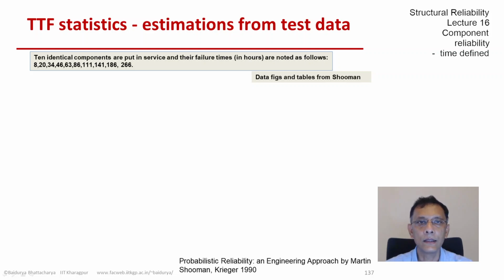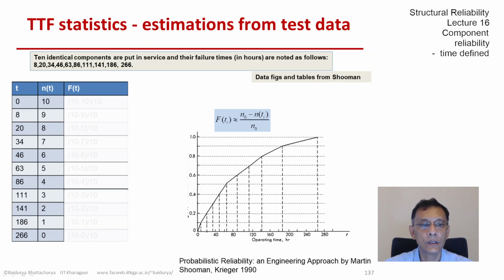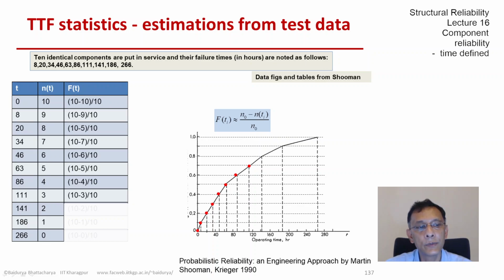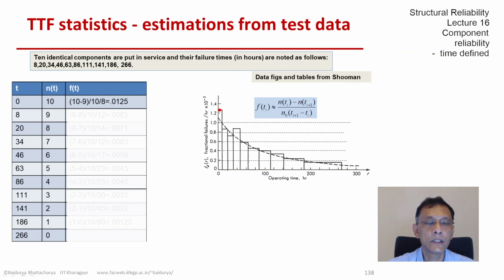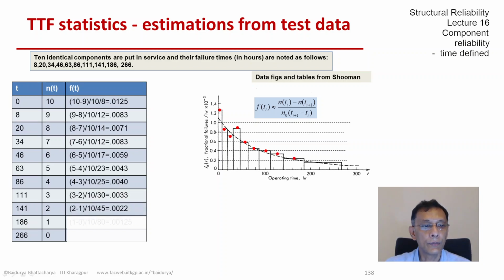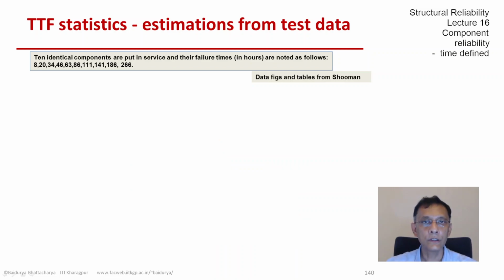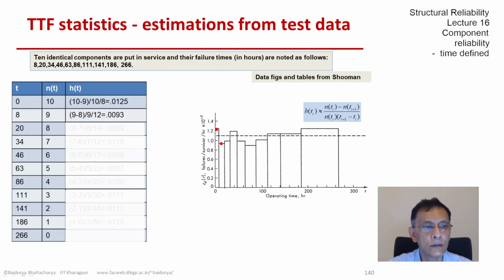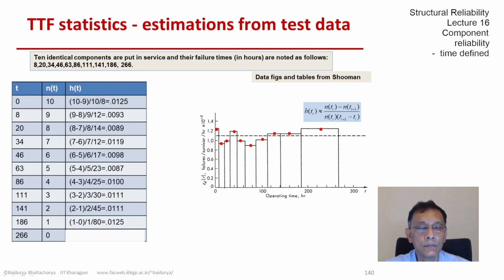STRUCTURAL RELIABILITY Lecture 17 module 02: estimation of TTF statistics from test data (examples)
Example: estimation from completed tests on identical samples - Observed failure times of 10 identical components from Shooman's Book - CDF PDF Reliability and Hazard functions